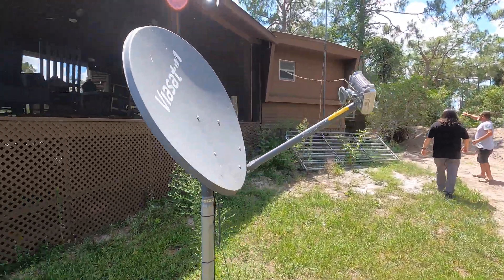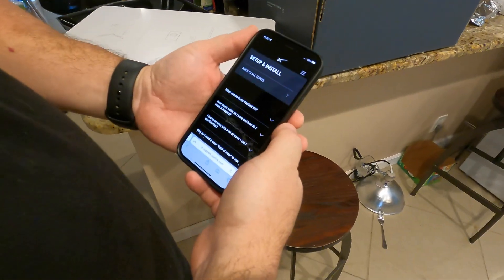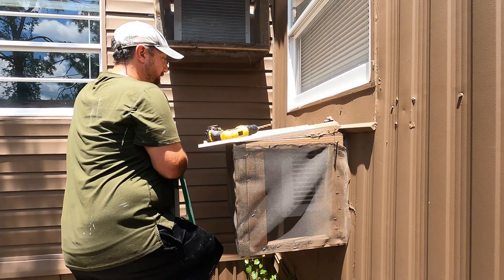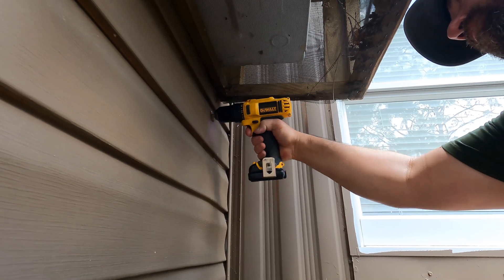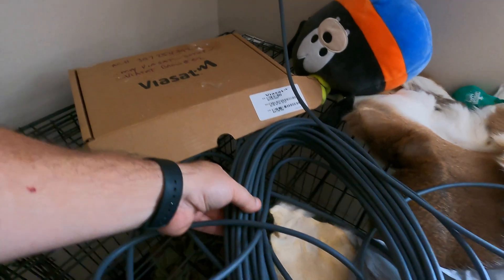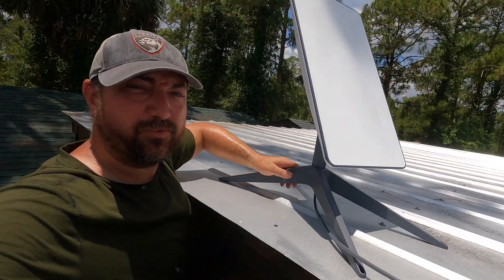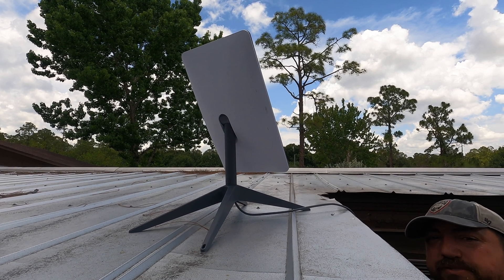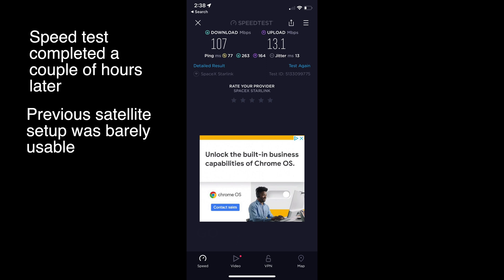Starlink - Setup and Testing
Starlink has finally arrived and we do an unboxing, setup, and test of the system.  Is it worth the wait?  Check it out...